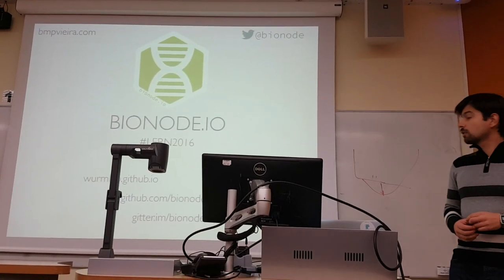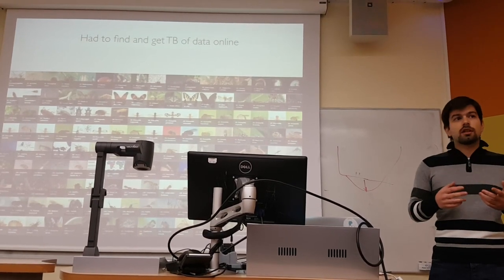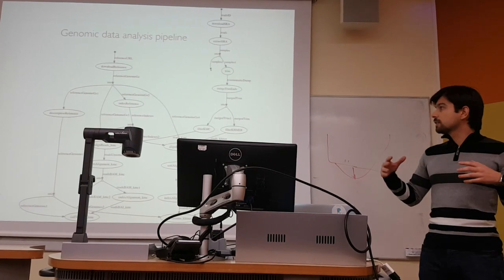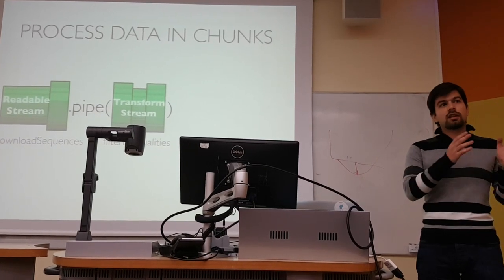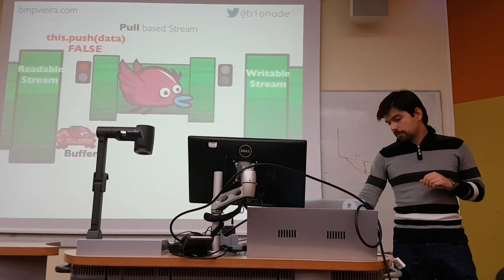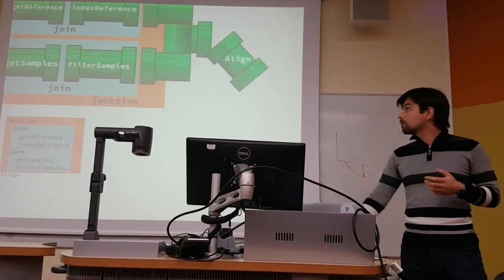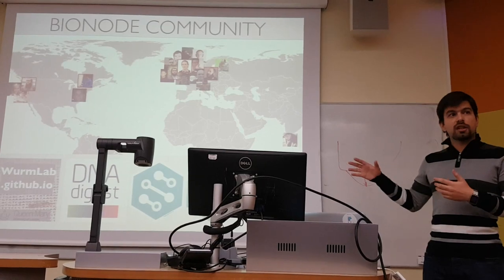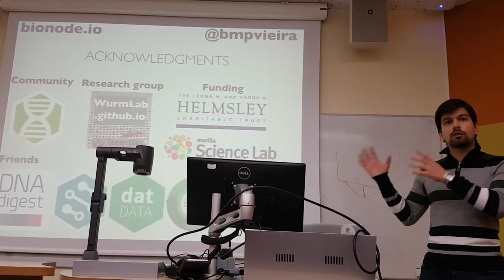Dealing with big genomic data using Bionode.io.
The London Evolutionary Research Network (LERN) annual conference at Queen Mary University of London.